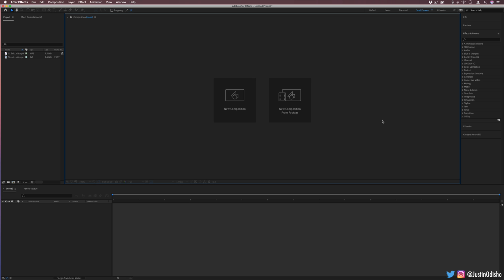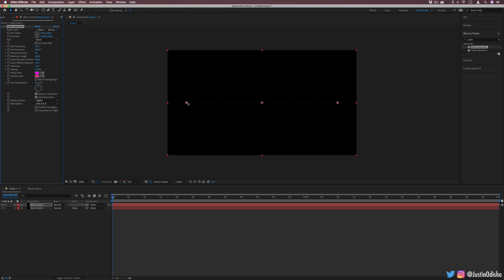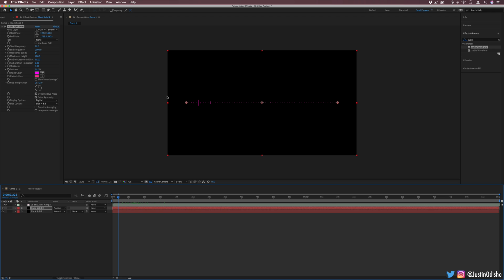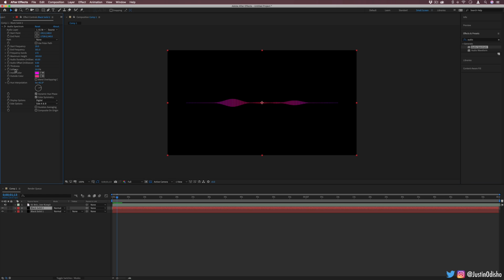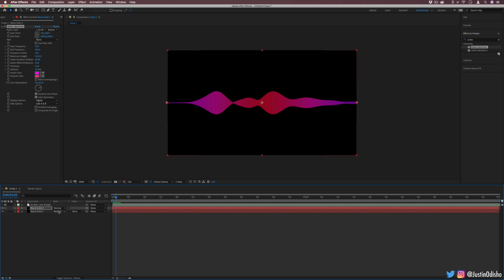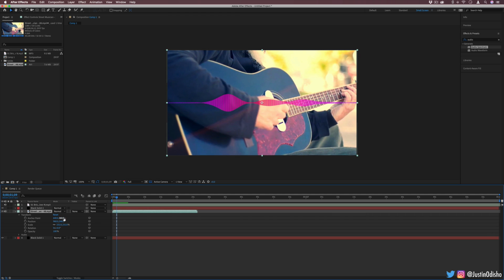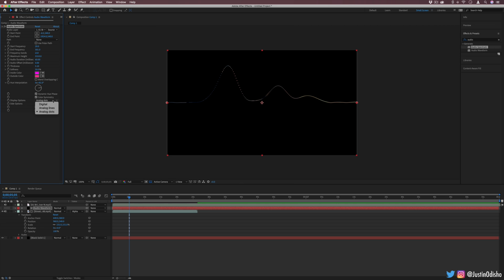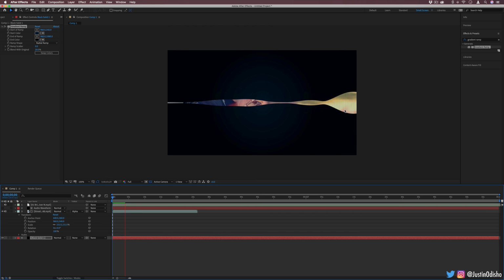VIDEO in AUDIO Spectrum Effect - Adobe After Effects CC Tutorial (How to)